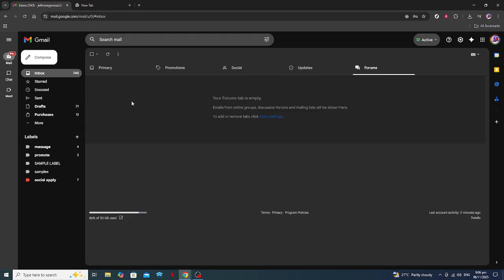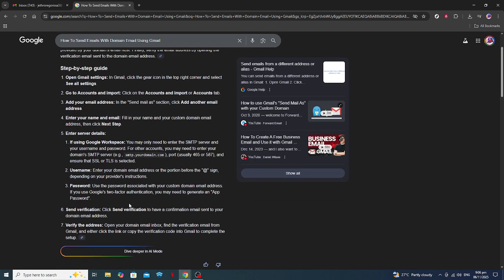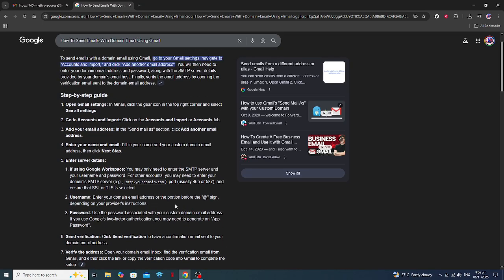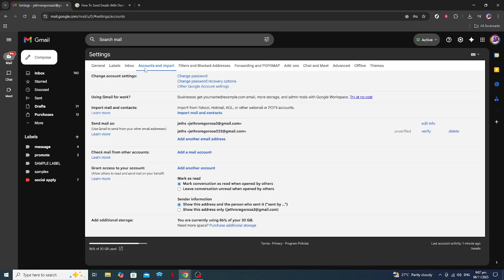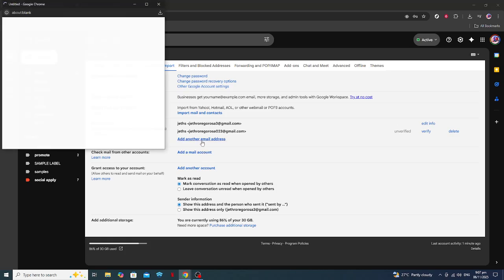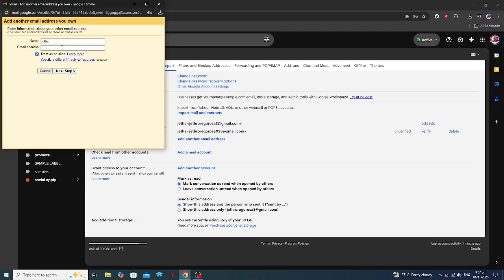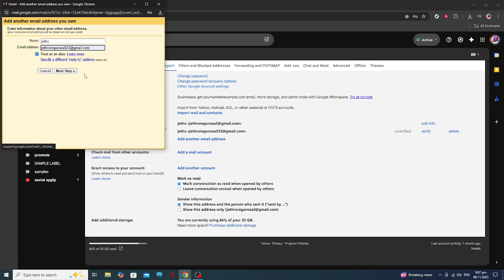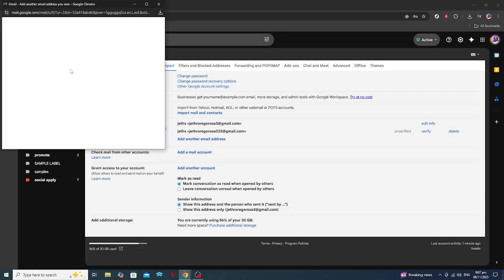How To Send Emails With Domain Email Using Gmail [2025 Guide]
In today's video we cover: send emails, domain email, Gmail tutorial, email setup, business email, Gmail settings, email configuration, custom domain email, how to email, professional email, Gmail tips, manage emails, email best practices, email client, Gmail features, email management, domain setup, Gmail for business, email sending guide, email productivity

-Google Drive
-Google Meets
-Google Sheets
-Google Chrome
-Google Forms
-Google Gmail